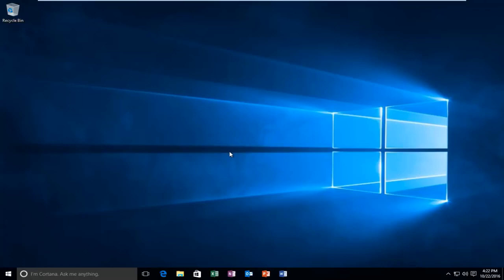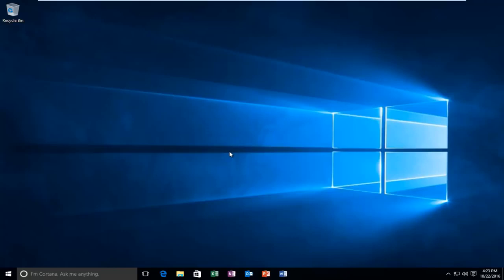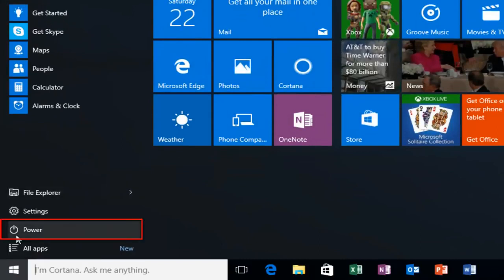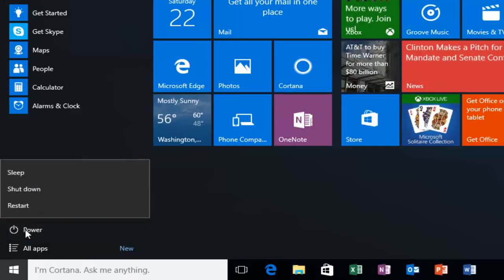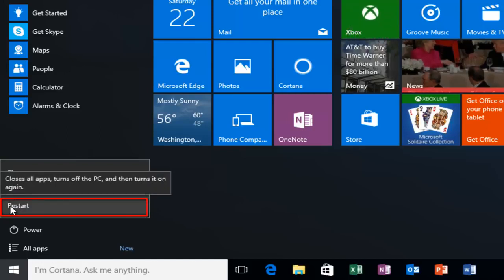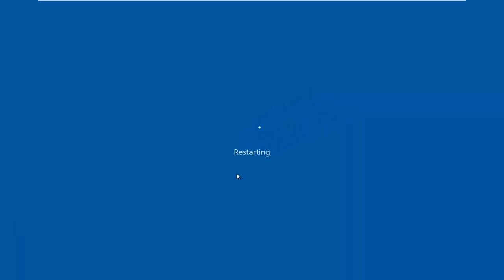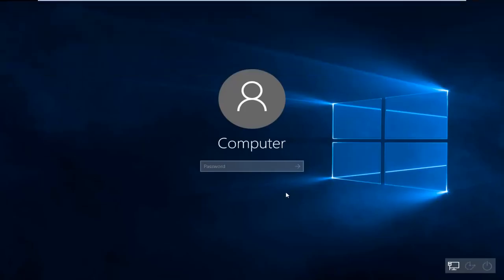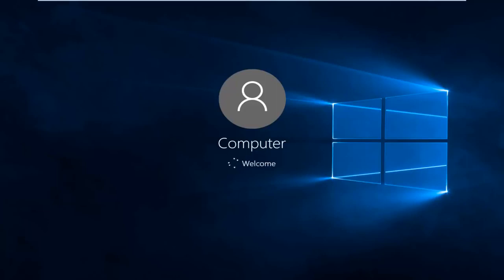How To Restart Your Computer In Windows 10 [Tutorial]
This tutorial will show you different ways on how to restart your local Windows 10 PC.

Issues addressed in this tutorial:
restart your computer to finish installing important updates
restart your computer to install important updates
restarting a computer

Did you know that there's a right way, and several wrong ways, to reboot (restart) a computer? It's not an ethical dilemma—one method ensures that problems don't happen and a myriad of others are risky, at best.

You certainly could reboot your computer by powering it off and on, swapping out the AC power or battery, or hitting the reset button, but each of those methods is a bit of a "surprise" to your computer's operating system.

The result of that surprise could be nothing if you're lucky, but more likely it could cause issues from file corruption up to the very serious problem of a computer that won't even start!

You might be restarting your computer to get to Safe Mode but a common reason is that you're probably restarting your computer to fix a problem, so be sure you're doing it the right way so you don't end up creating another one.